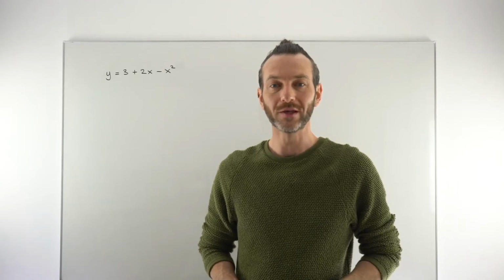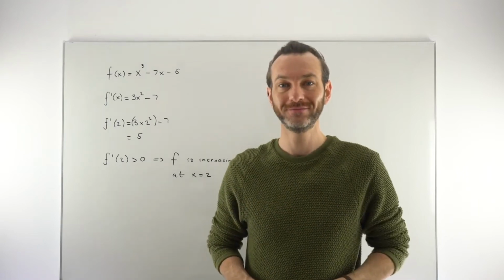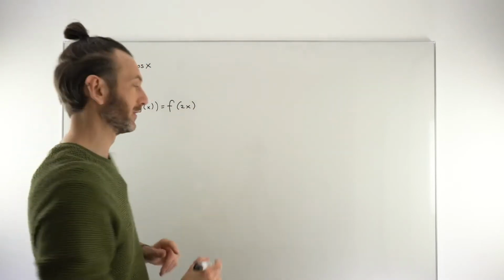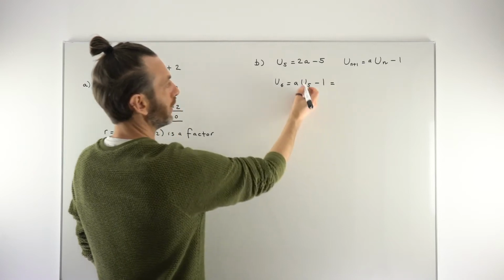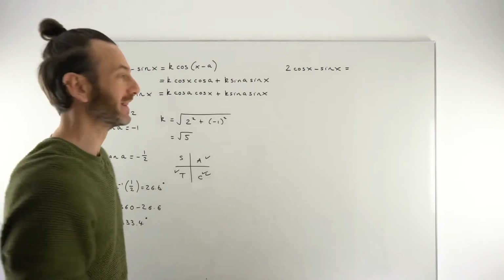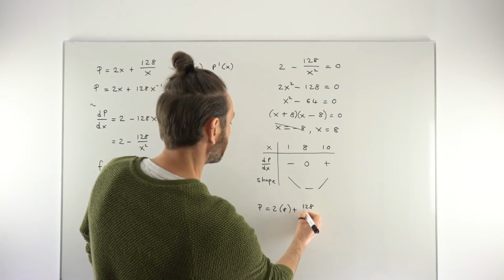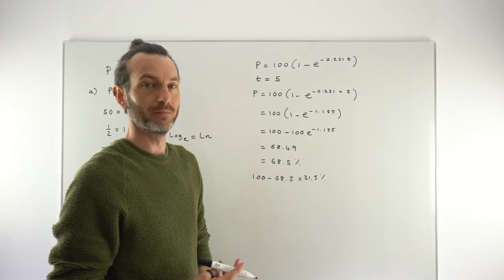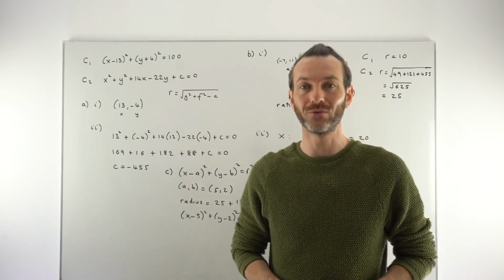2018 Higher Maths Paper 2 Solutions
Full step by step solutions for the 2018 Higher Maths paper 2. Explanations have been provided where necessary so that it's not just regurgitating the written solutions.

0:00 Question 1
3:37 Question 2
8:51 Question 3
10:52 Question 4
14:10 Question 5
22:05 Question 6
29:33 Question 7
40:38 Question 8
50:52 Question 9
57:21 Question 10
1:01:53 Question 11
1:07:56 Question 12

Gary